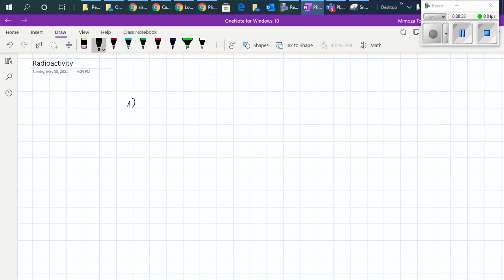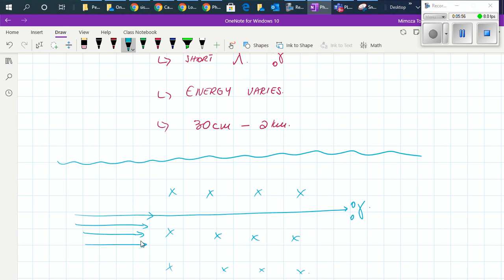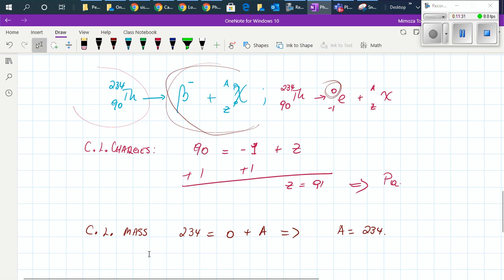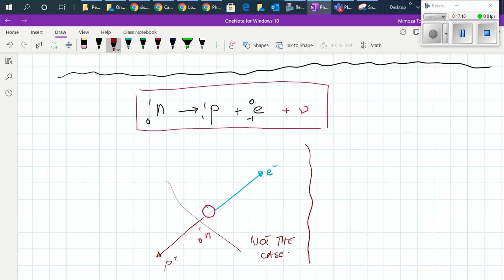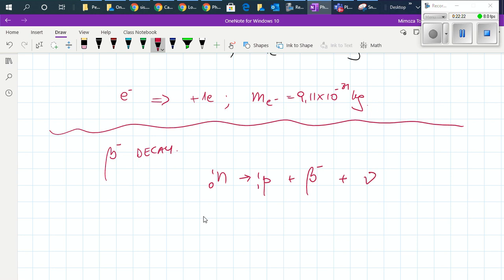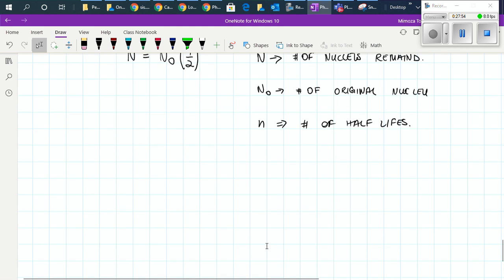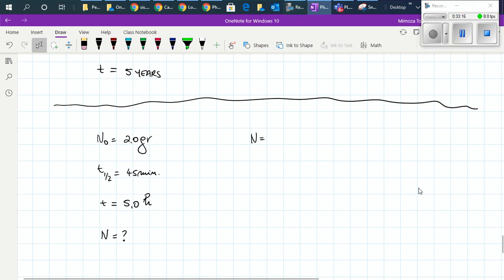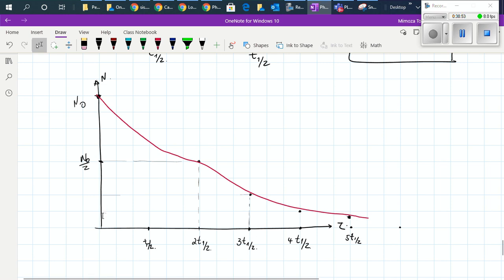4.3.1. and 4.3.2. - Radioactive Decay and Half Life